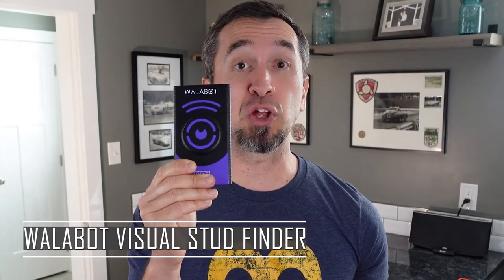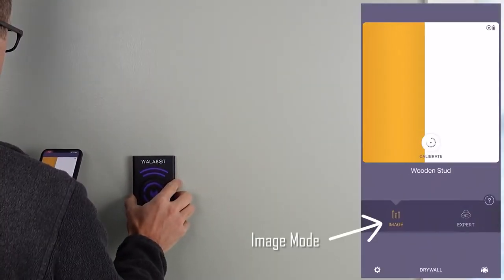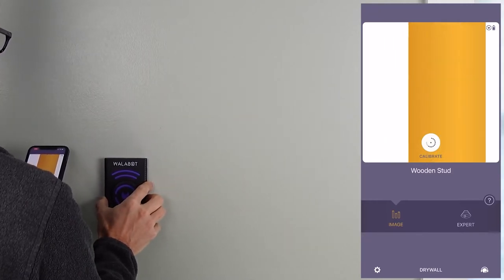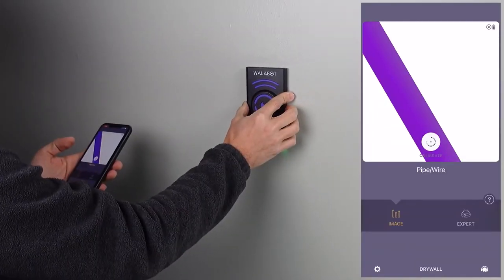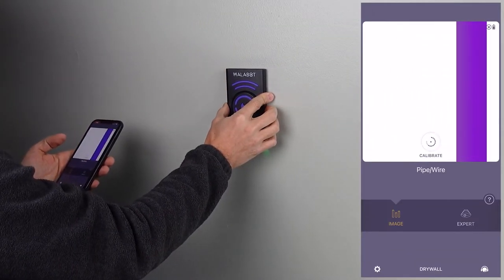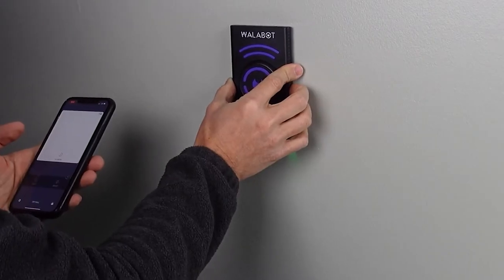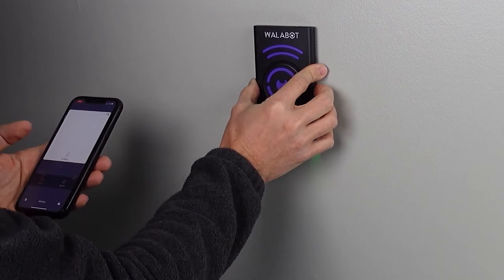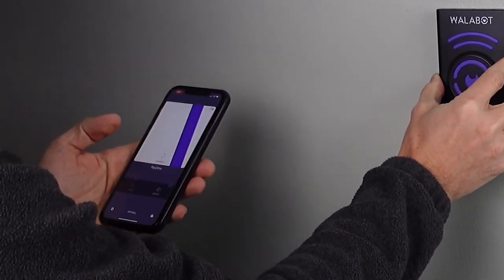Because the last thing you want your dad to do is to drill into a pipe🤯🤯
Are you looking for DIY Father's Day gift ideas?  Go no further! This gift is gonna help you save your dad from an expensive DIY disaster.

Fathers day gifts are sometimes hard to choose.  Give your dad fathers day gifts that he will use every day. We hope this video helps you make your decisions.